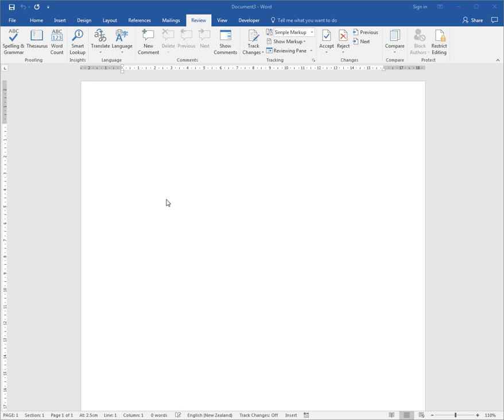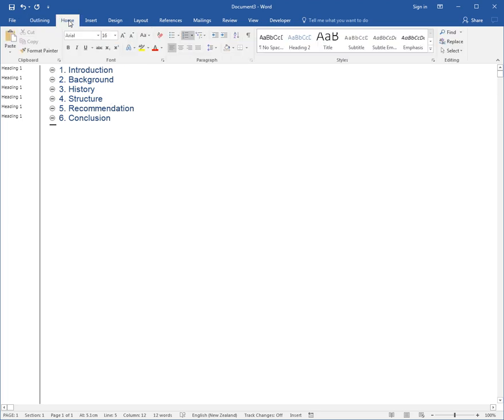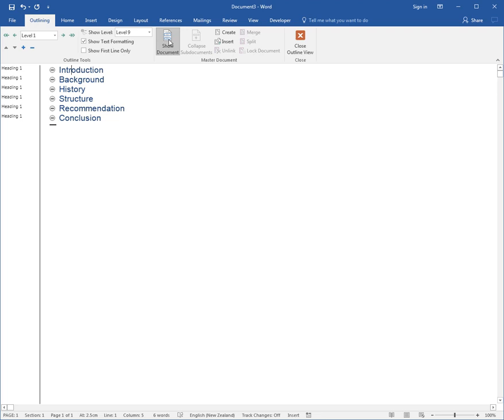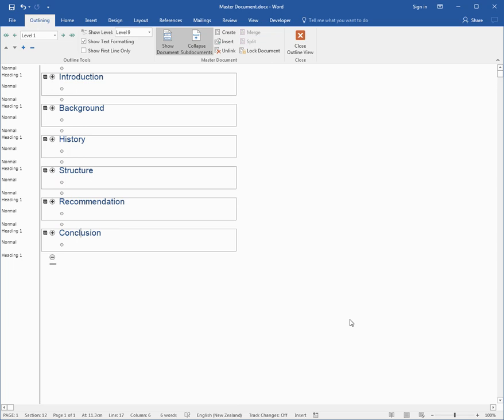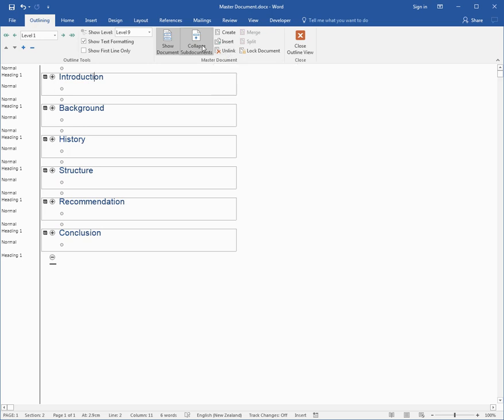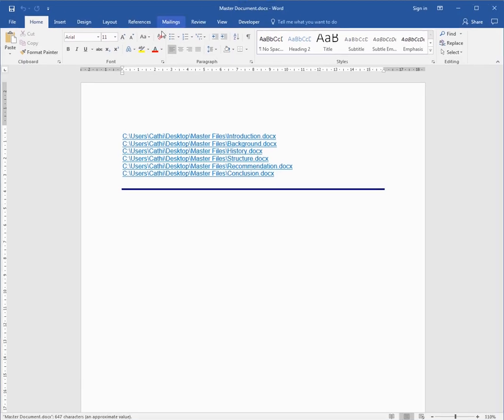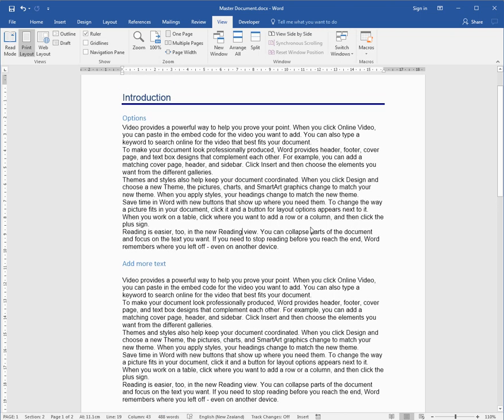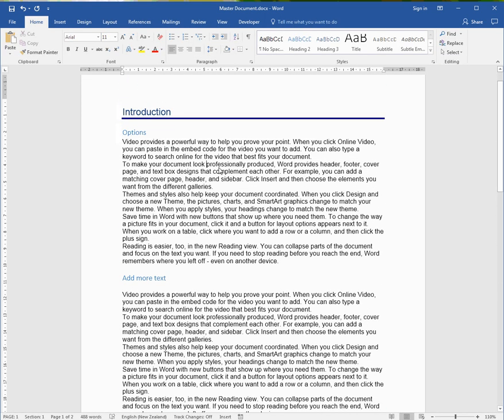Microsoft Word Level 3 Long and Complex Documents - Video 25 Master and Subdocuments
Microsoft Word

This is one of a collection of videos that goes with our Word Level 3 Long and Complex Documents Course

If you would like the exercise files and notes and other resources accompanying the videos, please and enrol in either the MS Word Level 3 Face to Face, Remote or Online versions of the course.